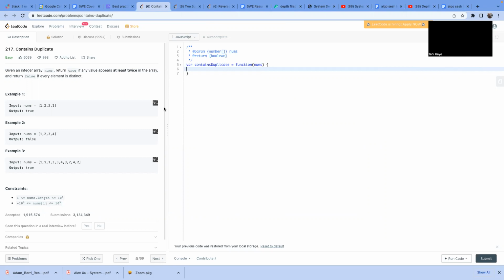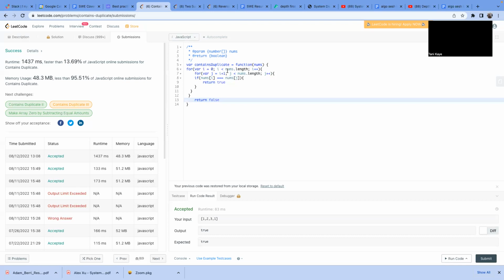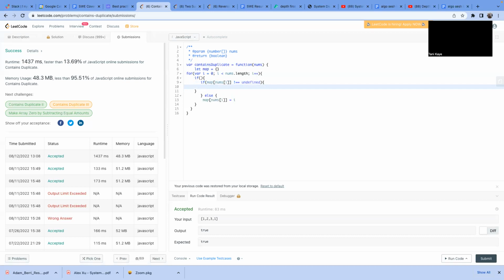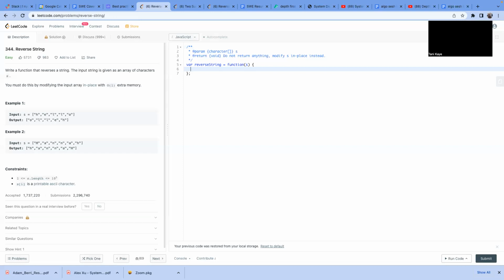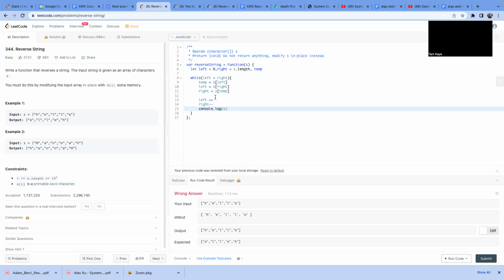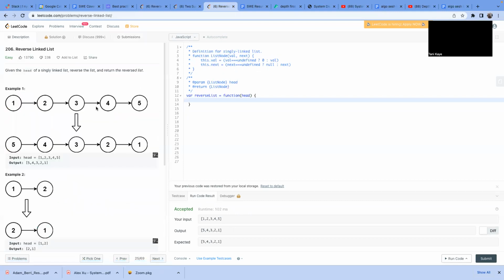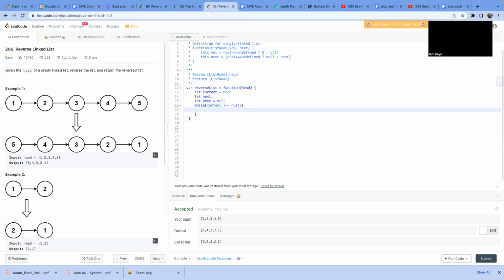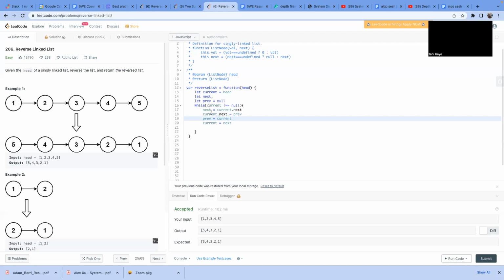Data Structures and Algorithms lecture at Flatiron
Data Structures and Algorithms lecture at Flatiron School